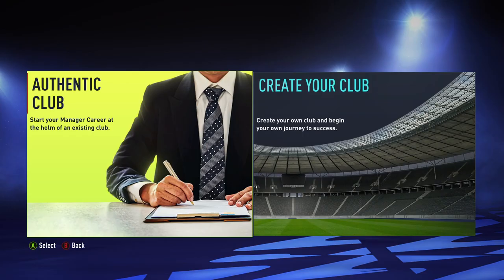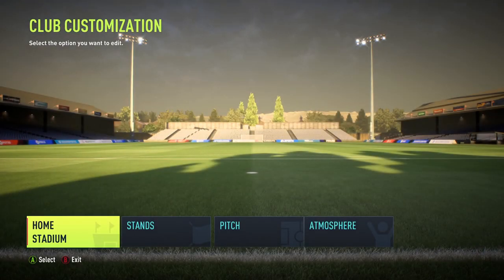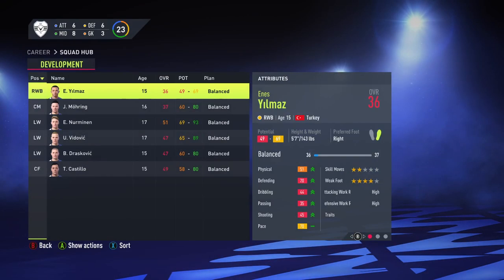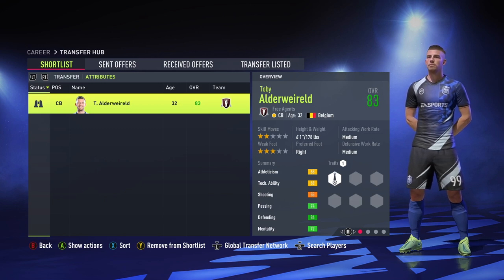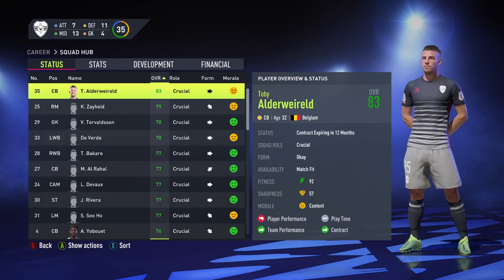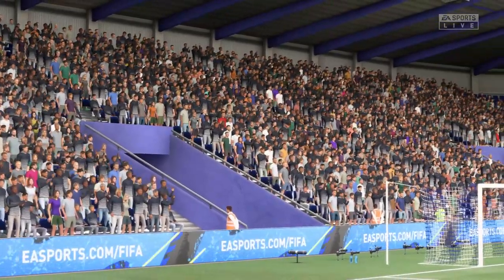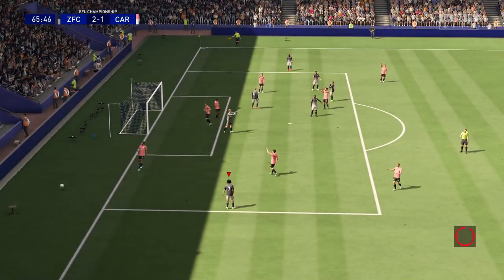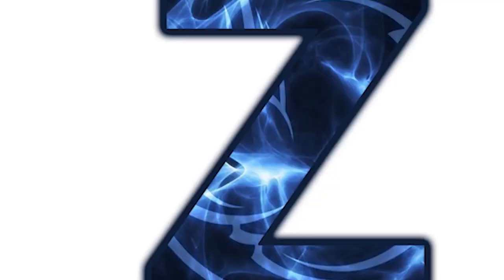USING MY OWN CREATED PLAYERS IN CREATE A CLUB | FIFA 22 Create a Club Career Mode Ep 1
FIFA 22 Create a Club Career Mode #1 | Watch the journey of Zilla FC make it through tough times to become the best club in the world. This series I use players of my own creation to compete starting from the EFL Championship. I will also be uploading a short video on how to do that..